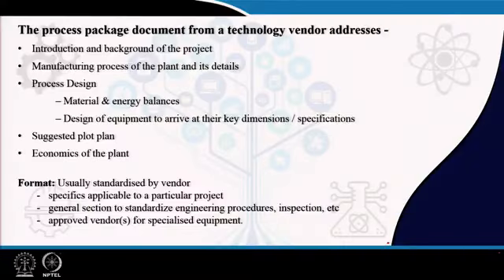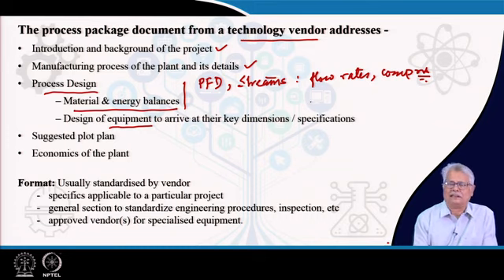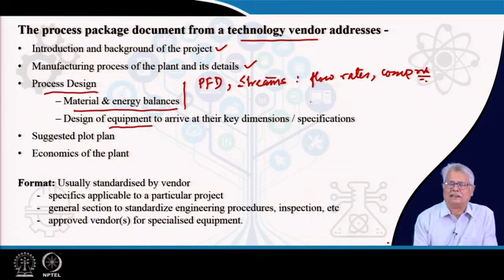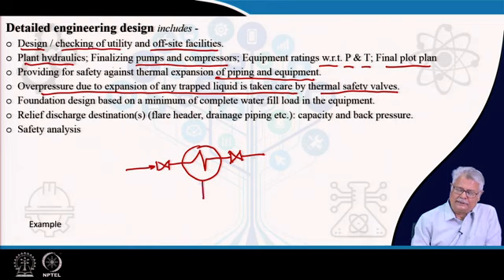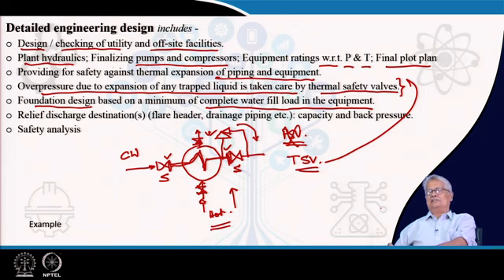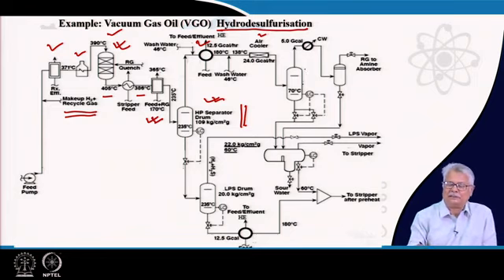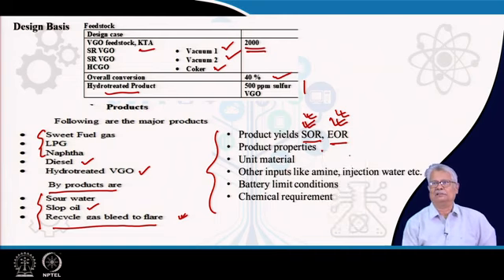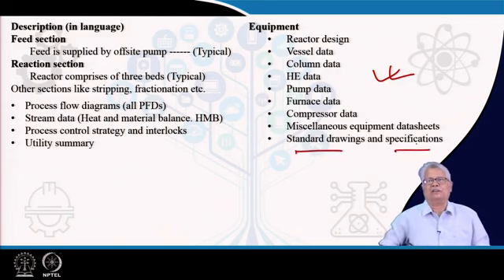Lecture 63: Process Packages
Name of Presenter: Prof. Gargi Das, Prof. S Ray